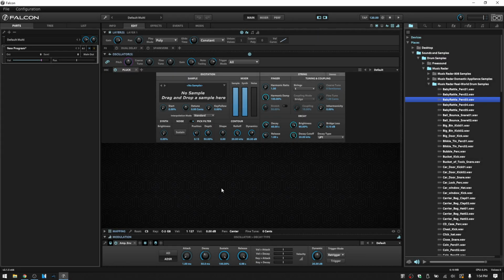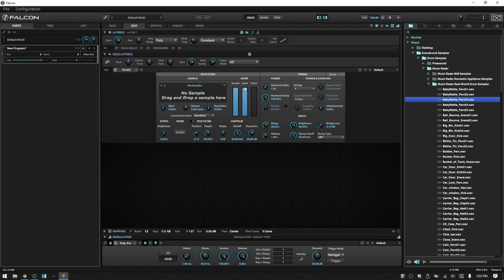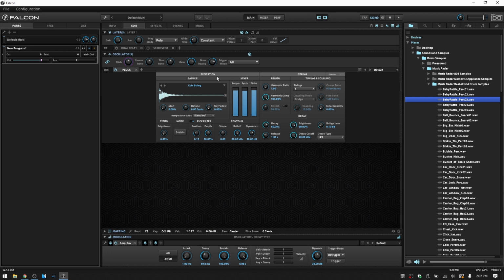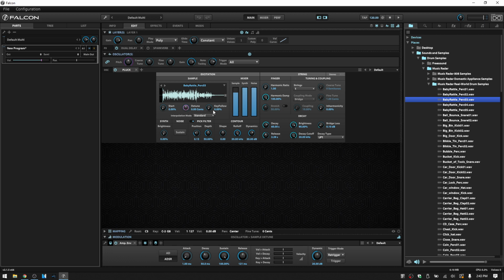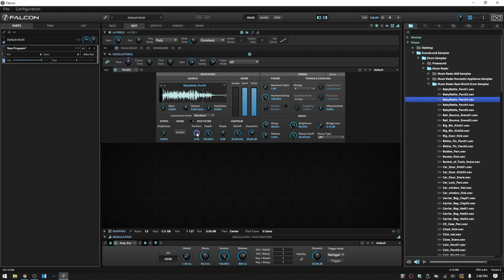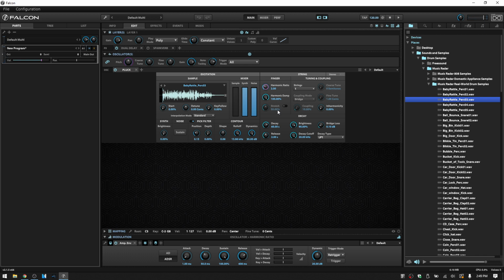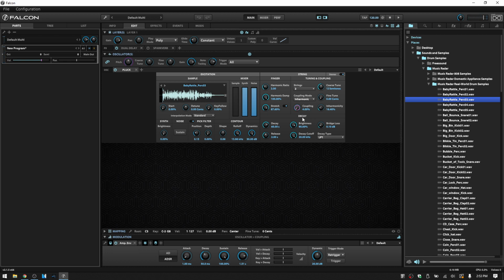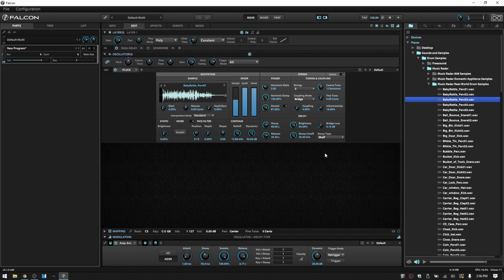Learn UVI Falcon 2.1 | The Pluck Oscillator - In Depth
In this tutorial we take an in-depth look at using the pluck oscillator in UVI Falcon 2.1.